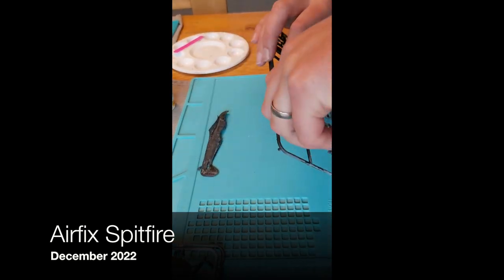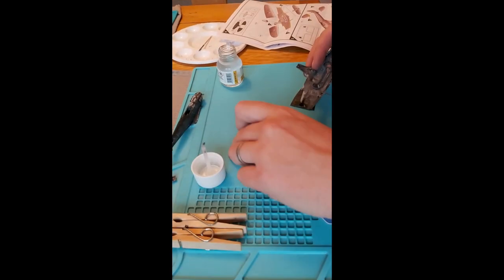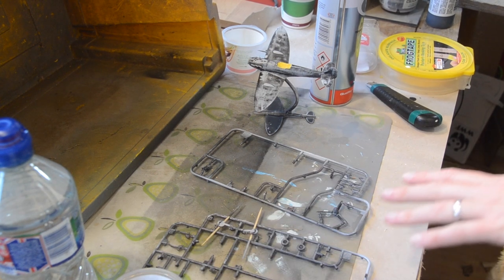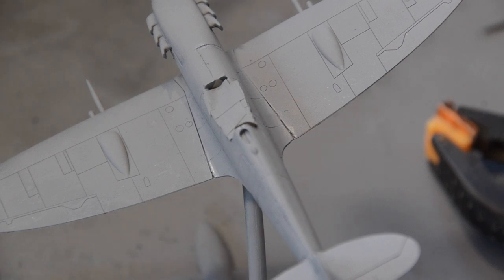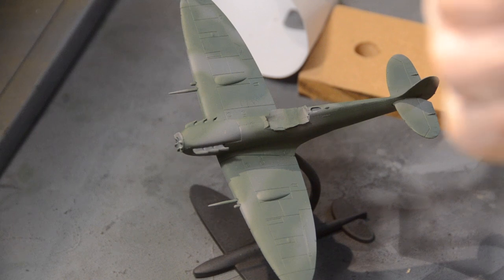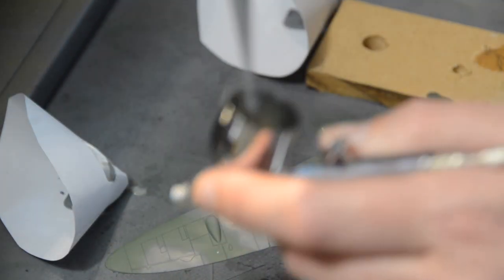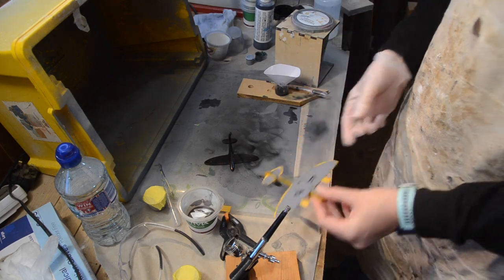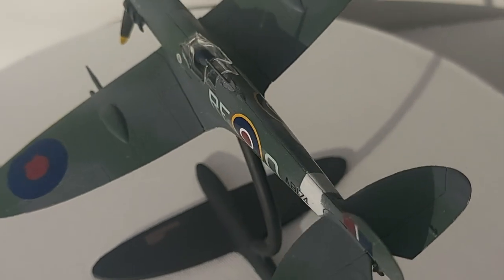Making and painting an Airfix© Spitfire (as an adult)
I bought the A55001 Starter Set Supermarine Spitfire Mk.Vc - partly as a convenient way to get cheap brush/glue/paints for my son - but then things got interesting when it turned out the paints it comes with are acrylic.